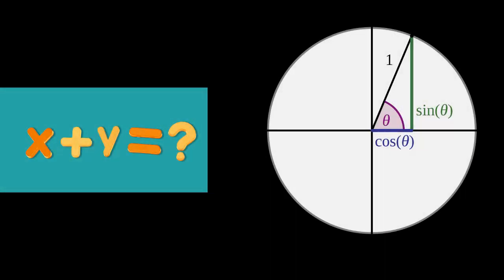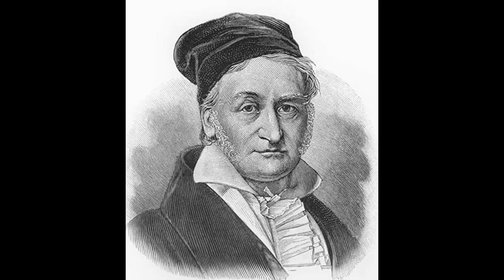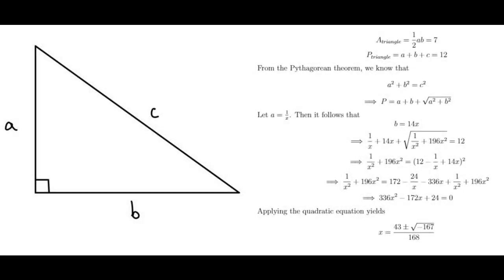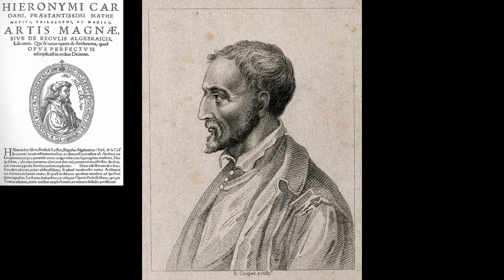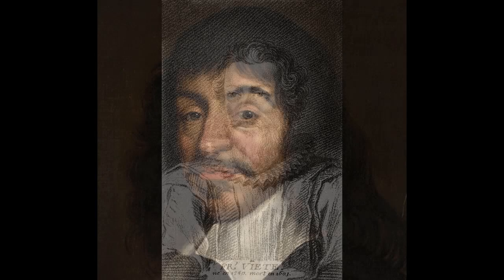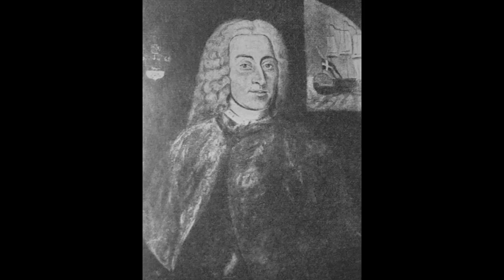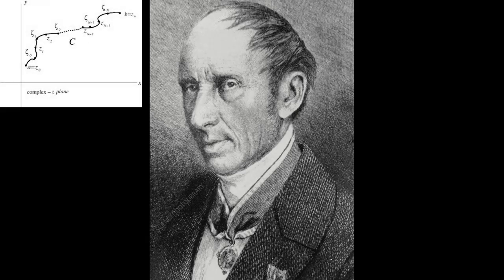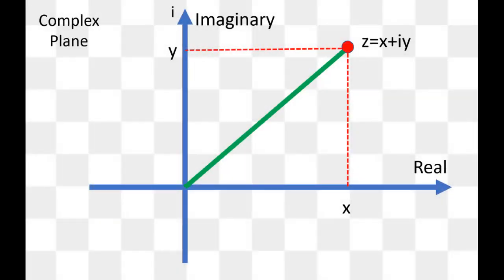A (very) Brief History of the Complex Plane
In this episode, we cover the history of the complex plane, the geometric representation of complex numbers. With many applications to areas like physics and probability, complex numbers show up quite often, and can also simplify seemingly impossible calculations. Though intuitive to us at this point, it took over 1000 years from the first sighting of a complex number to actually be accepted and for people to try to make any physical sense of such quantities.

I go a bit deeper into the mathematics compared to the other history videos, but hopefully it won't be too intense for the non-math folks.